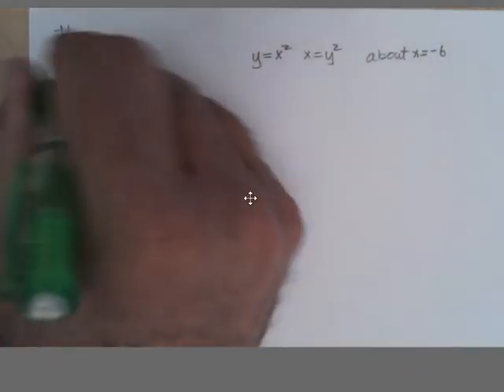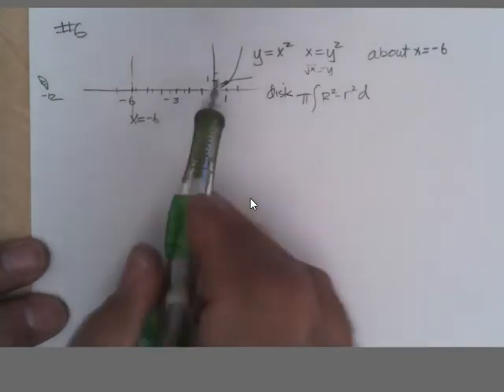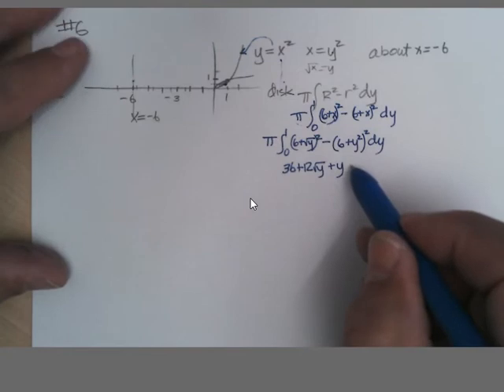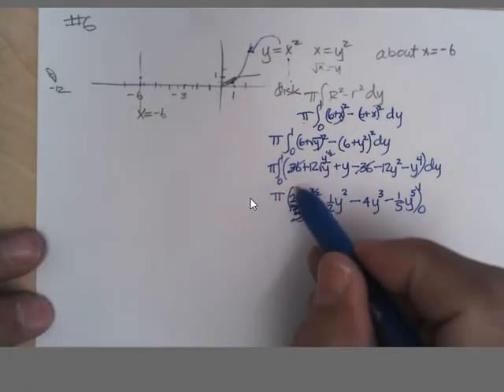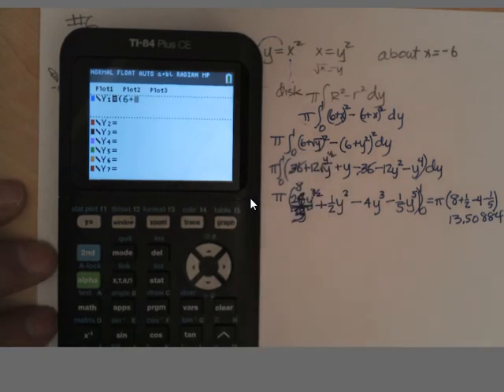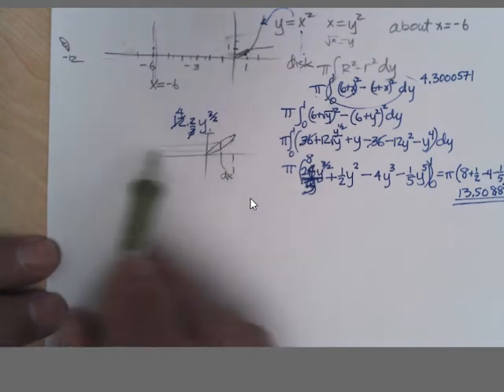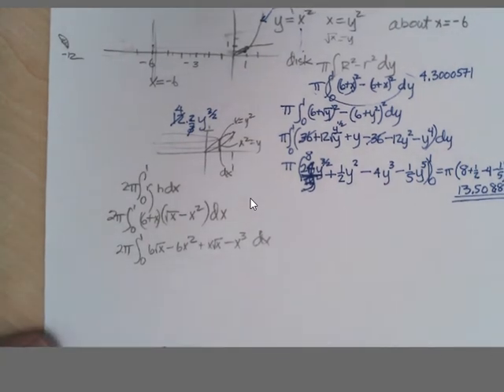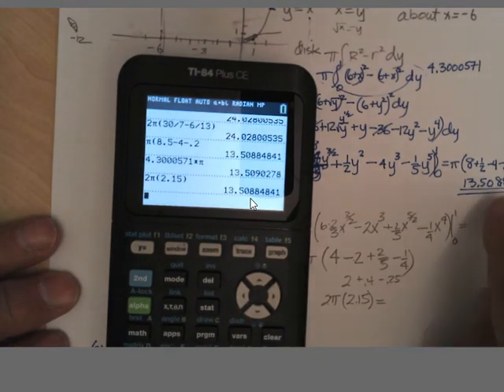Ch 6 sect 2 Pb 6